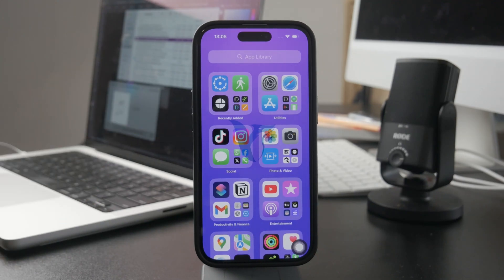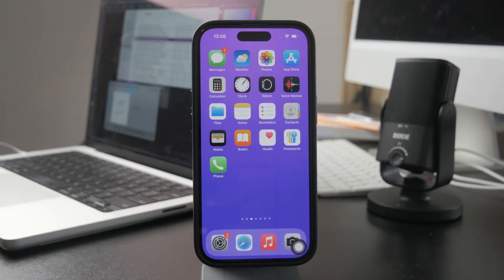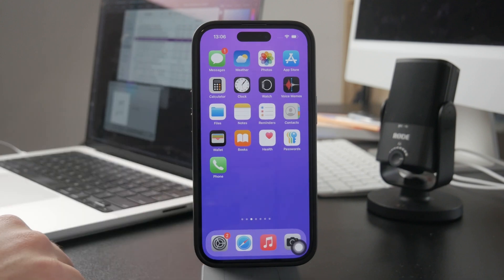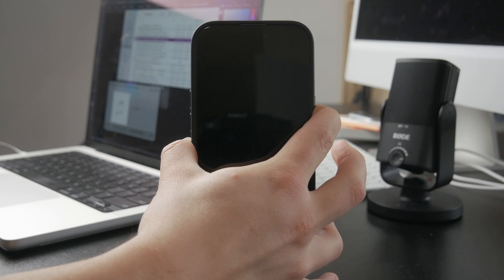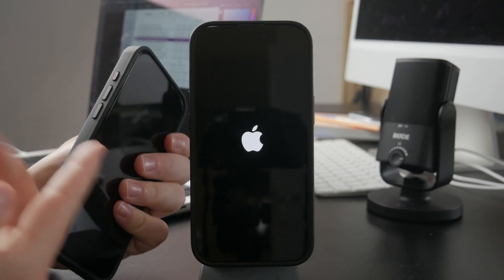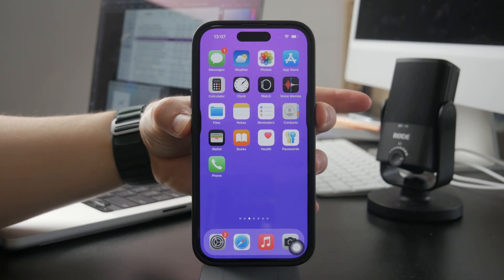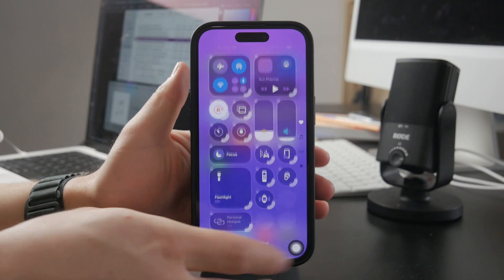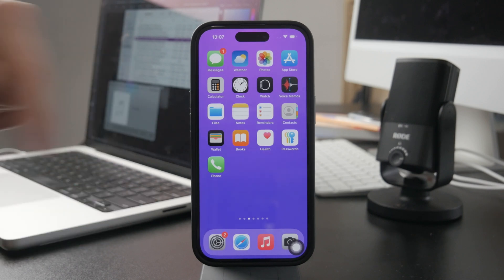How to Force Restart iPhone Slide Not Working (tutorial)